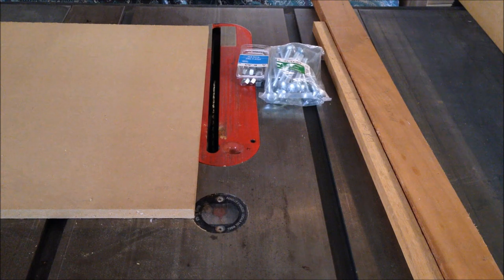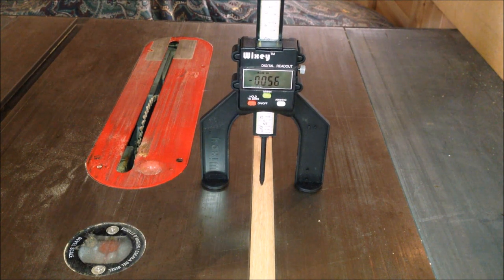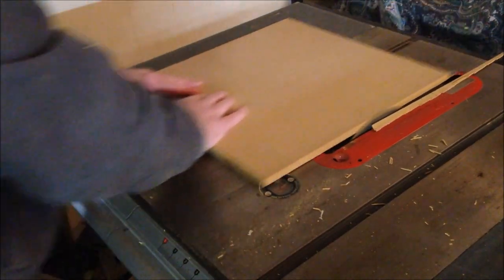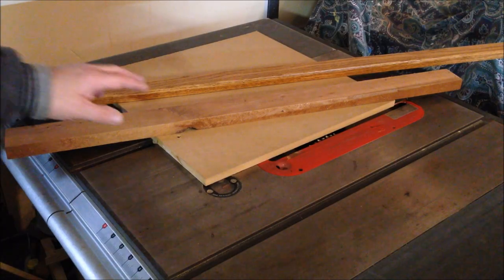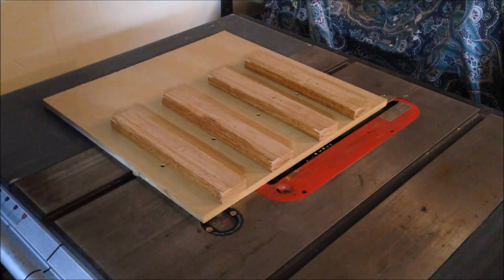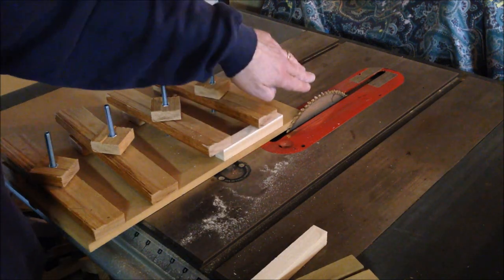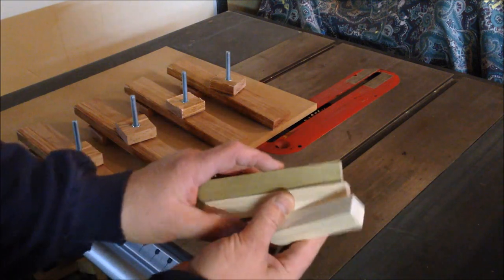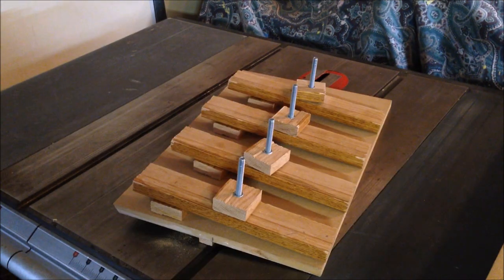Small Stock Jointing Jig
I was looking for a way to joint some small pieces of wood to be able to glue them up for turning projects. Jay Bates had a video for making a small stock jointing sled so I built one of my own. This video is a detailed build of my sled.